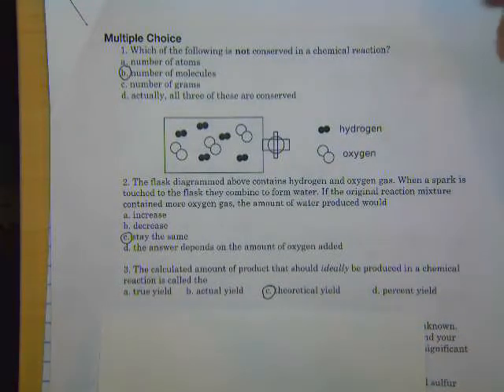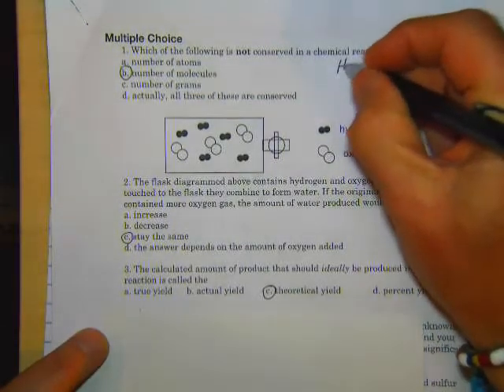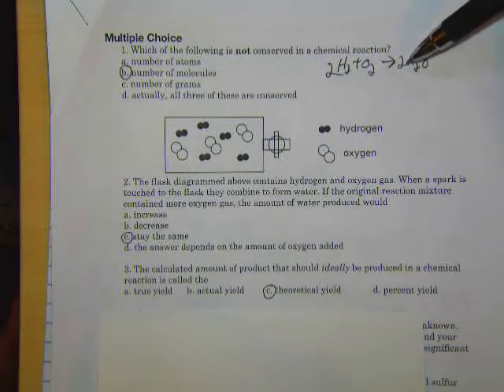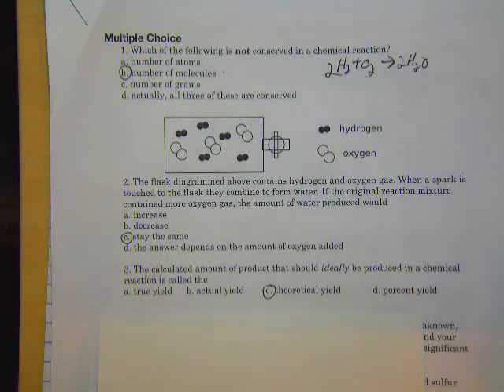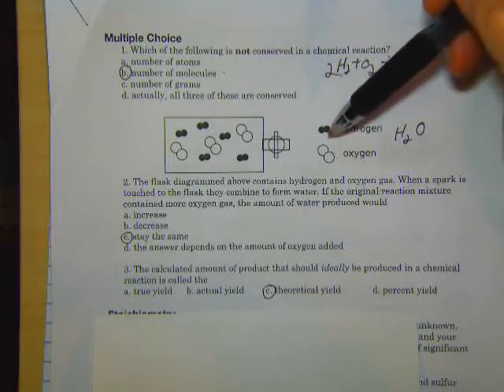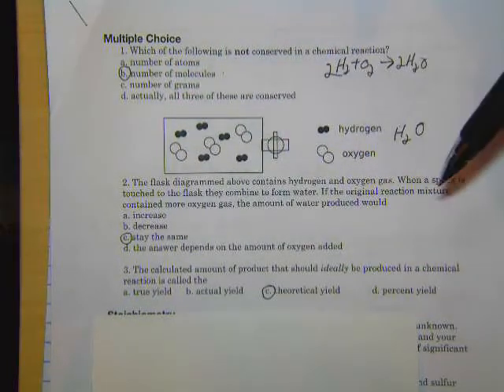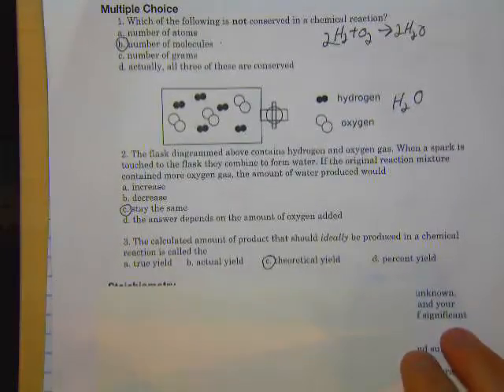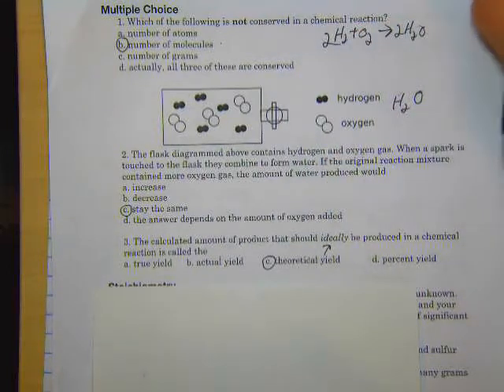Unit 8 Part 1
Unit 8 test review part 1